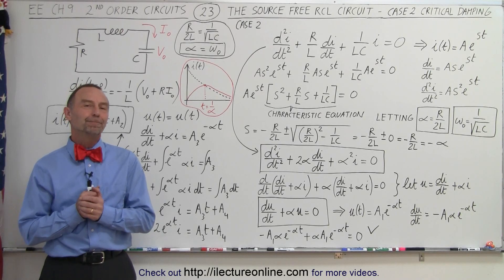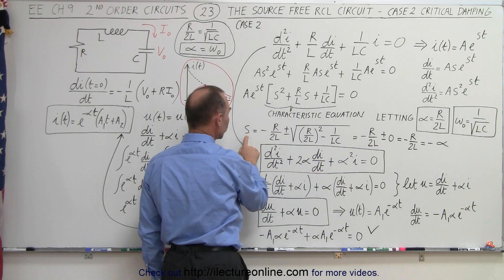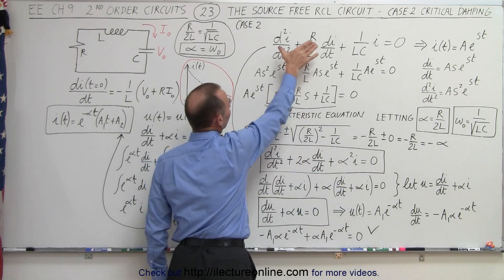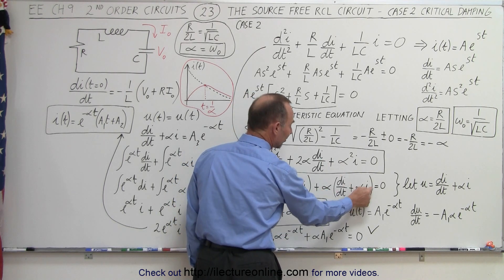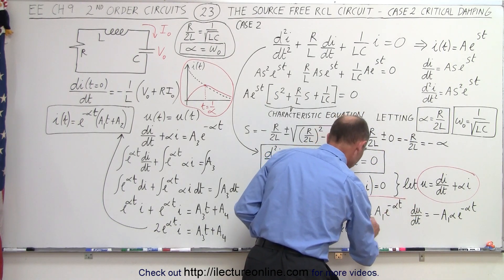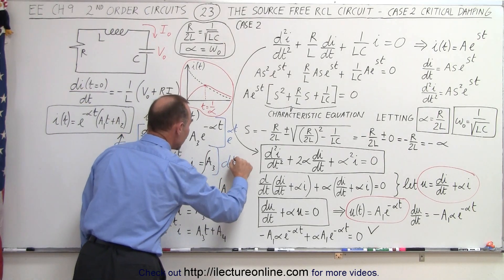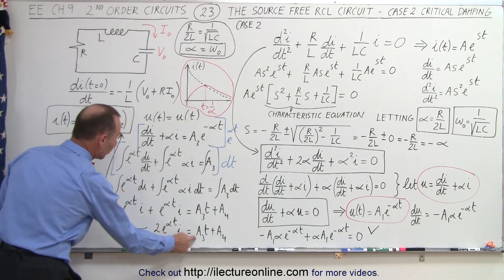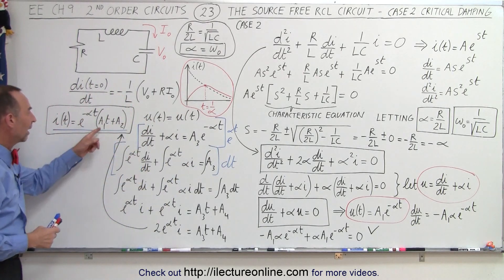Electrical Engineering: Ch 9: 2nd Order Circuits (23 of 76) RCL-Case 2 Critical Damping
In this video I will look at Case 2: the critical damping case of a source free RCL circuit the solution for the characteristic equation (R/2L)^2=1/LC.